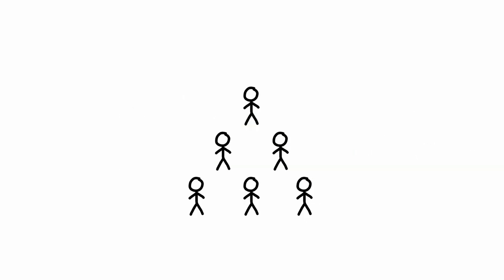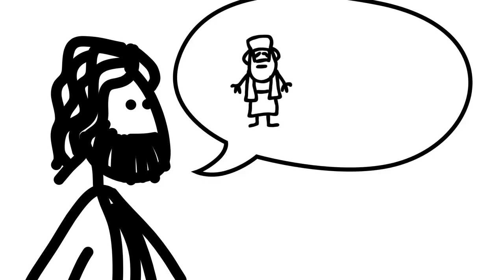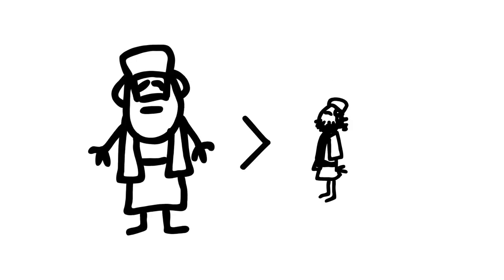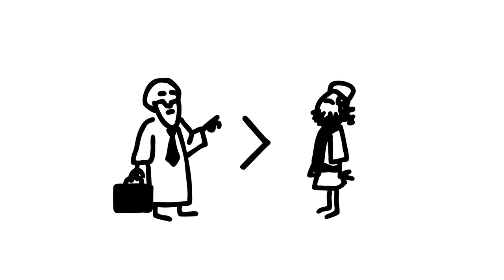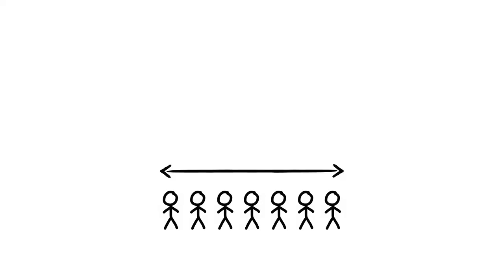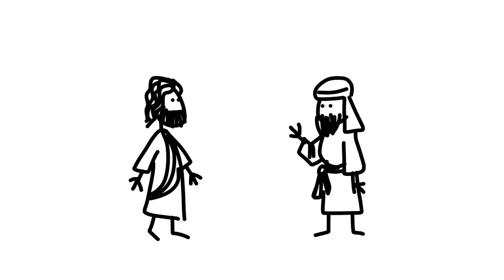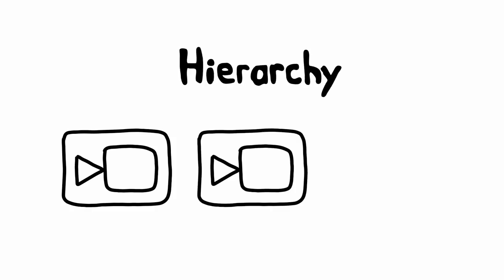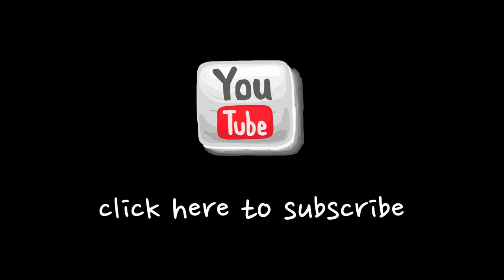Church: A Hierarchy Or A Community?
From the Church Anarchist blog Part 4 of 5 in my series on church hierarchy. If the church is a hierarchy then why did Jesus teach an alternative, non-hierarchical way of handling disputes in the church, rather than simply going to a superior the way Jethro and Moses showed us?